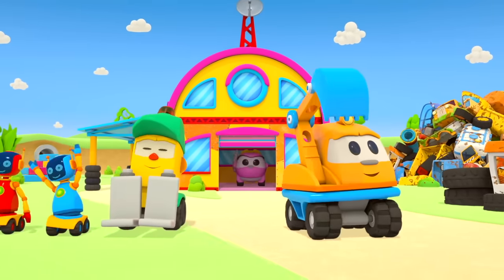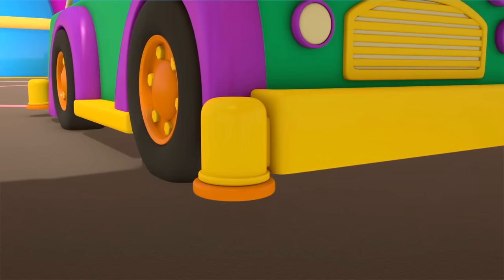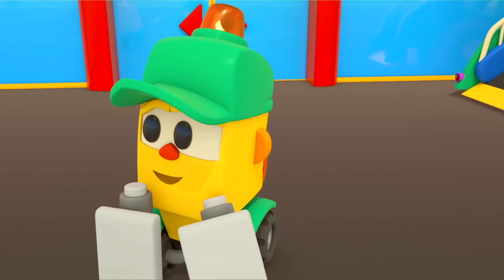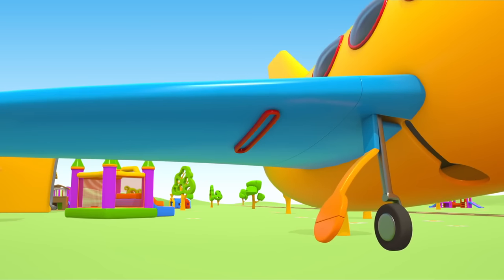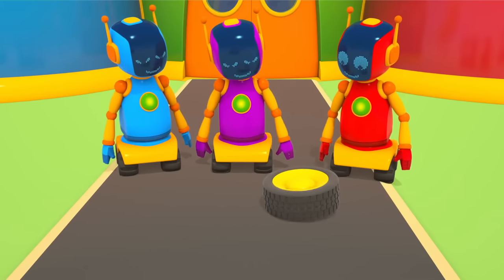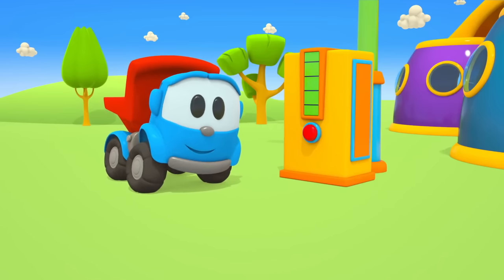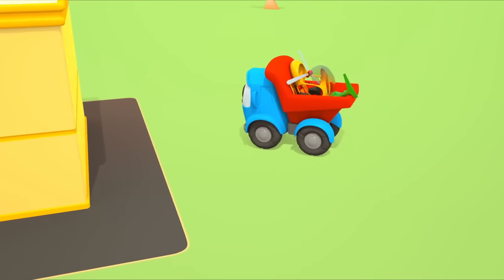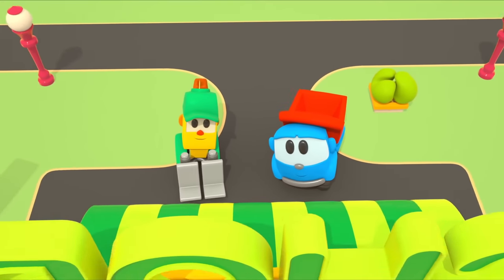Car cartoons for kids & Leo the truck cartoon for kids - Street vehicles & plane for kids.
Do you like to watch car cartoons for kids about street vehicles for kids? Come and watch a new Leo the Truck cartoon for kids about Leo the Truck toy for kids, a plane for kids and a plane ladder! Today, we will see one new episode of Leo the Truck full episodes cartoon for kids and 3 other car cartoons for kids about planes and air vehicles toys for kids. Lea the truck and toy robots are going on an airplane trip. But how do robots and Lea the truck get on a plane? We need a plane ladder! Leo the Truck will bring the parts for the ladder and assemble it with us. Let’s build a plane ladder, an airplane and an electrovan for robots, and a helicopter for Lifty the forklift. Build vehicles for kids and play games for kids with Leo the Truck and his friends – Scoop the excavator, funny robots for kids, Lifty the forklift, Lea the Truck, toy cars and trucks for kids!

00:01 - Leo the Truck and a plane ladder
06:38 - Leo the Truck and an airplane for robots
11:47 - Leo the Truck and an electrovan for robots
17:30 - Leo the Truck and a helicopter for Lifty